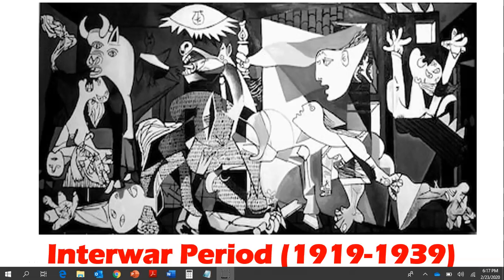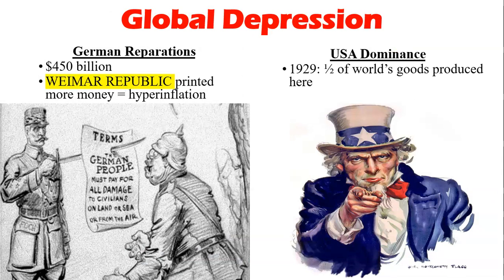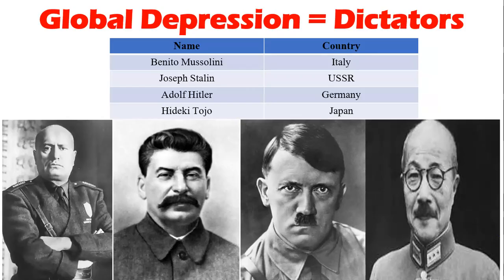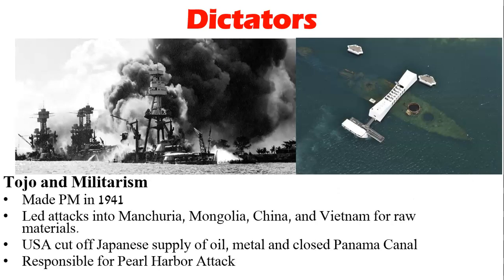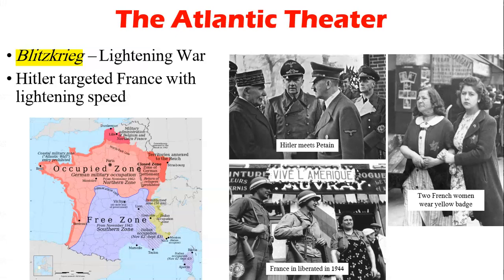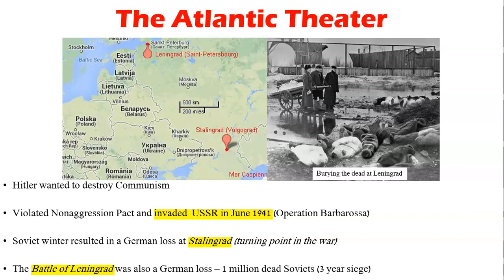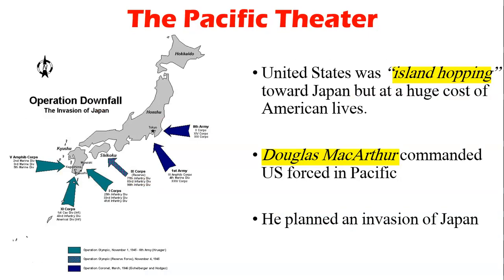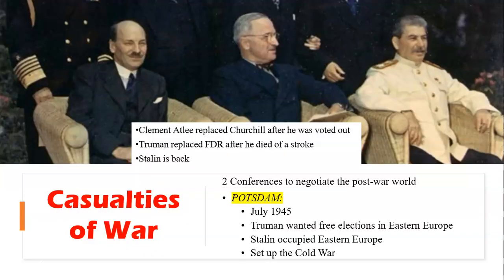Unit 7 Part II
This is Interwar Period + World War II.  This will hit the Atlantic and the Pacific sides of the war.